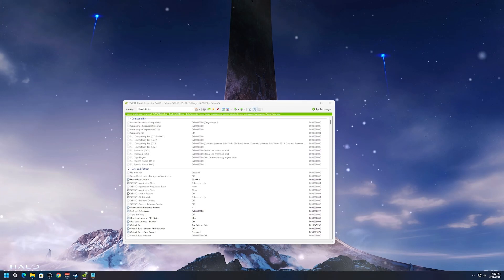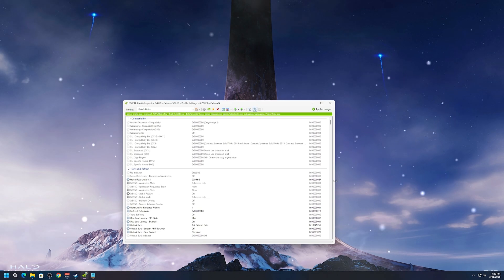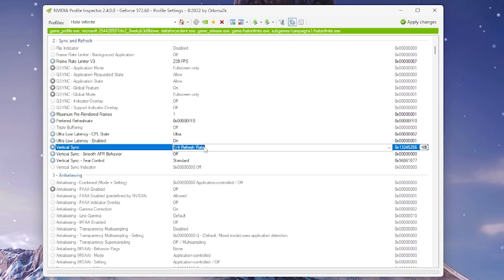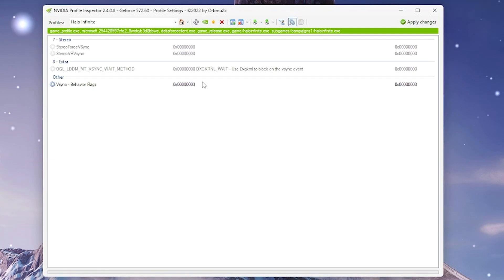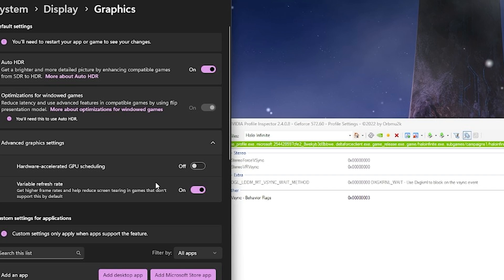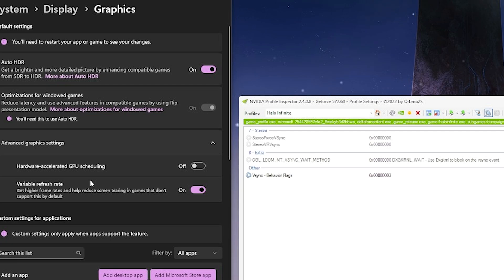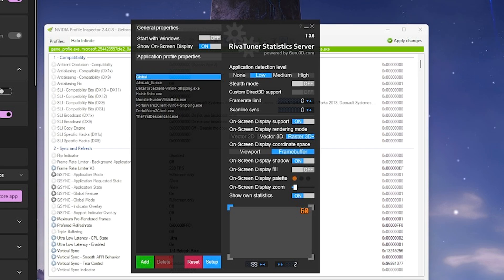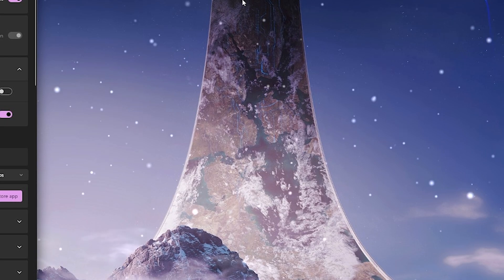Trick to remove auto FPS cap from gsync + vsync + reflex or ultra low latency mode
Hi, in this video I found a trick using nvidia profile inspector to remove the automatic frame rate limiter that comes with using the combination of gsync, vsync, and reflex or ullm. Also variable refresh rates, vrr, freesync.
I looked all over for this but could not find it. SO this is the how to video for that.